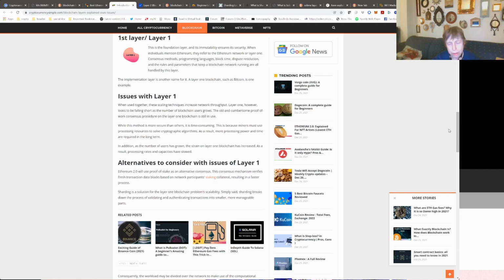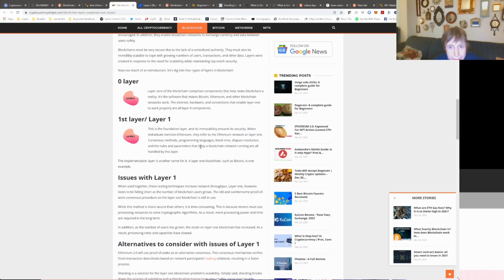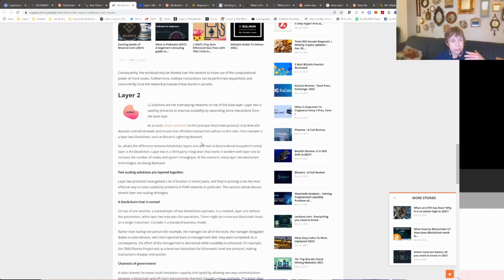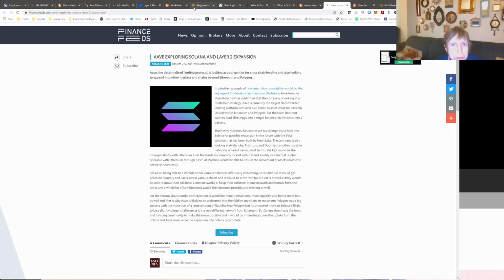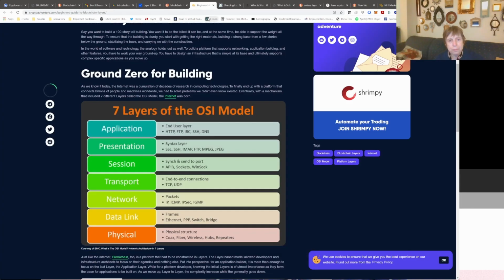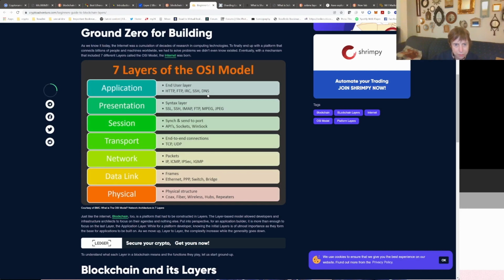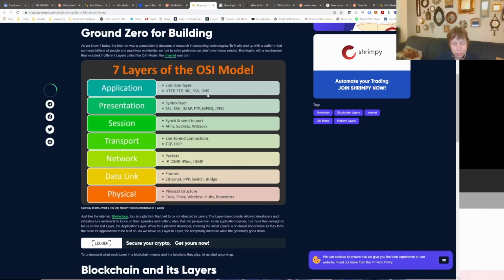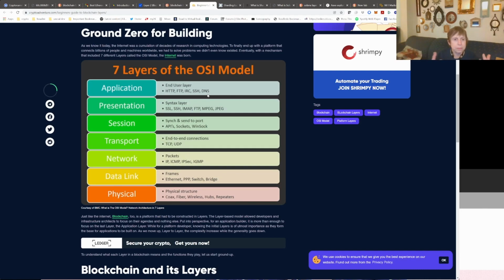The Blockchain Layer Model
In this video we discuss the layer model of how blockchains are designed and how it's

00:31 Intro
08:46 Blockchain layers vs OSI Model
11:43 Bitcoin..Still Popular
13:00 Conclusion